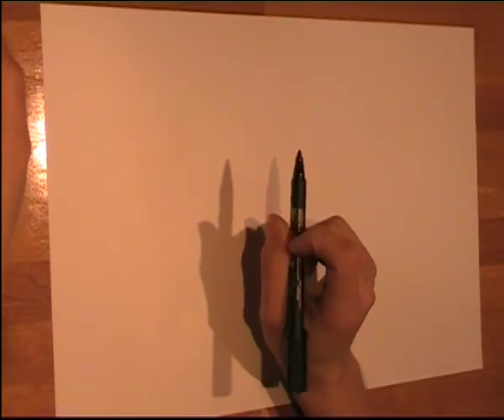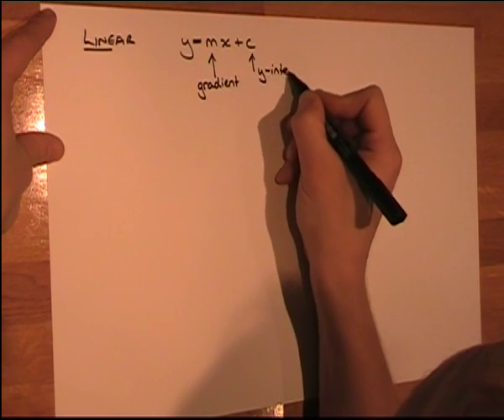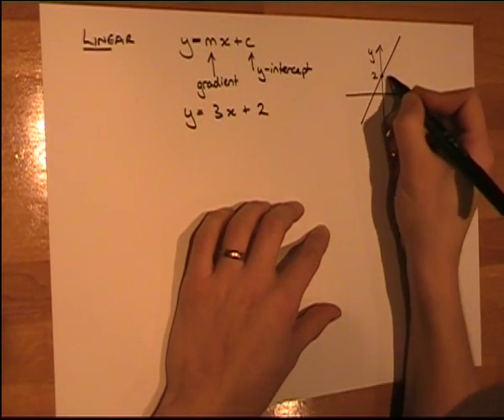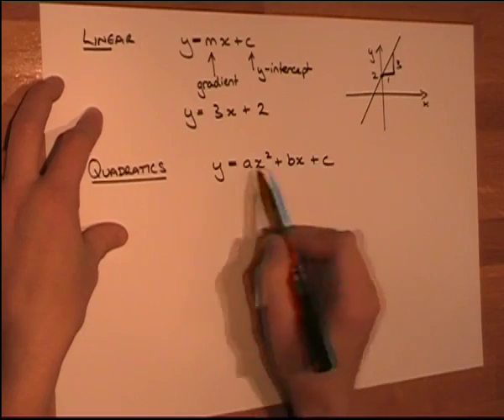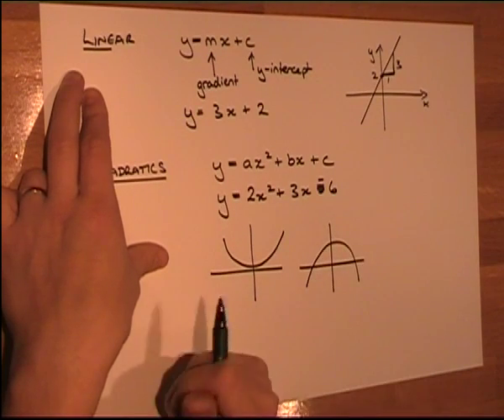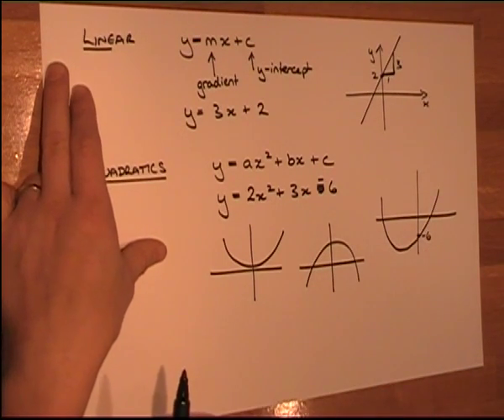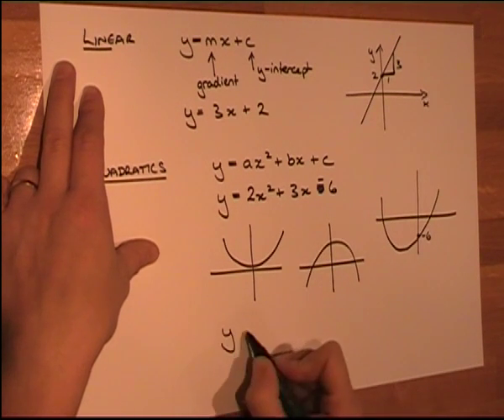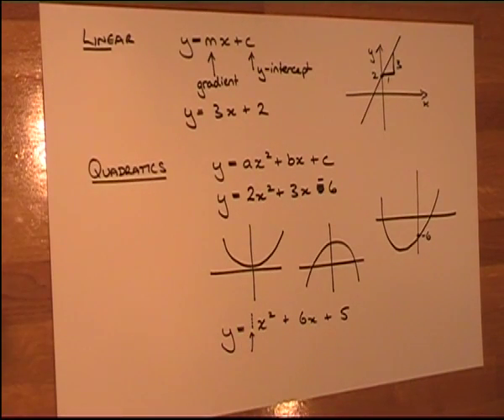Module 8 Unit 8 Quadratics - Introduction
Introduction to OCR Module 8 Unit 8 on Quadratics. First in series of tutorials on Quadratics